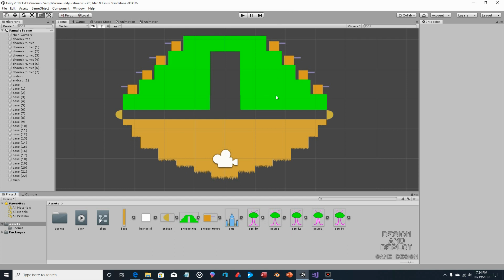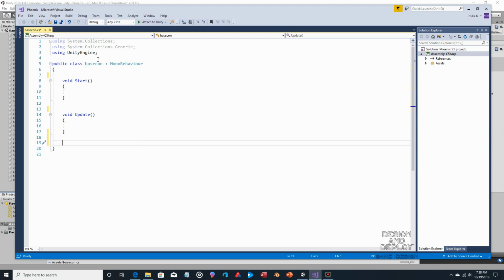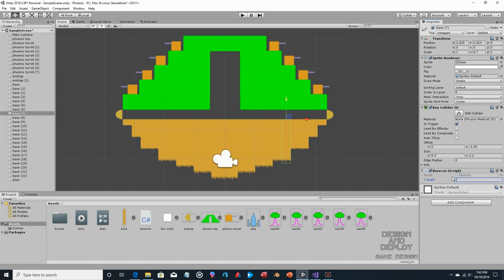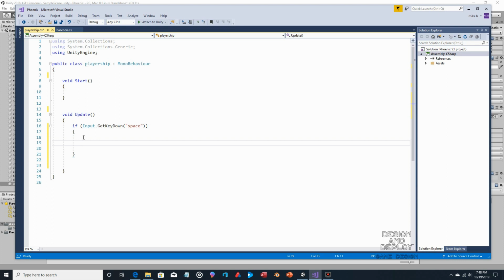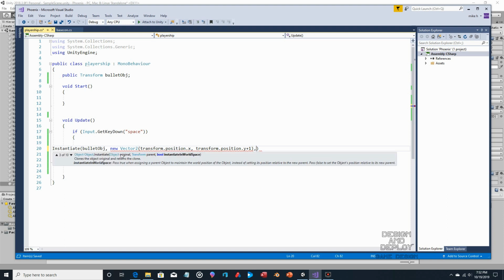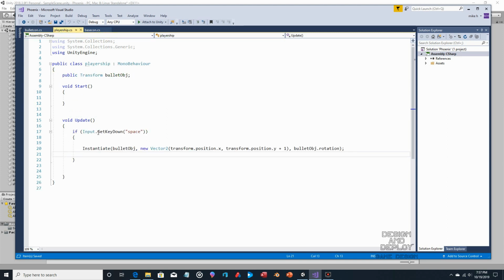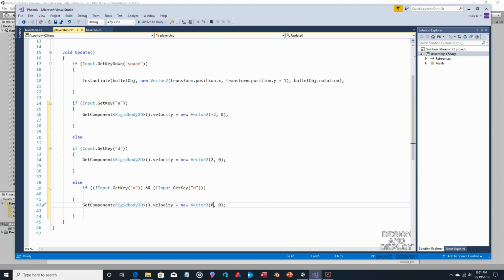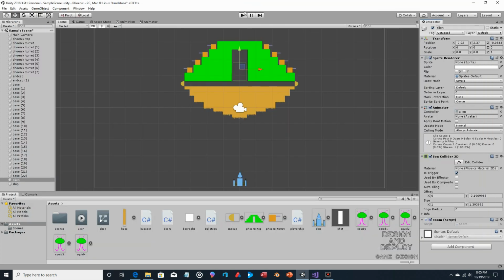Unity 2018- Mothership Level from Phoenix - 2 of 3